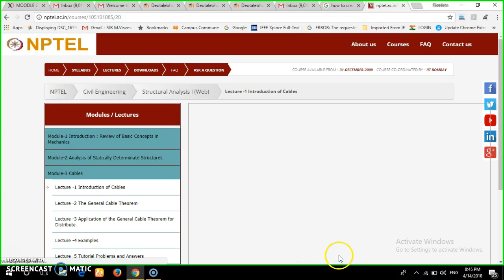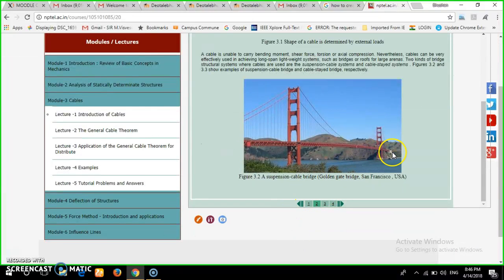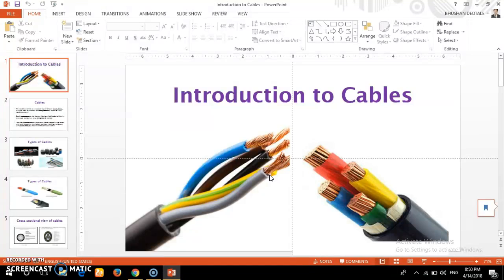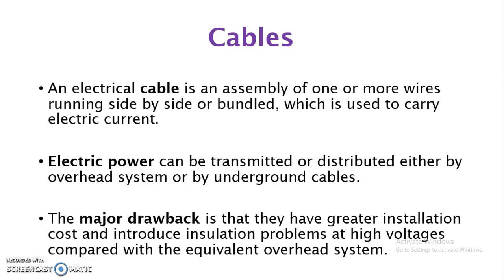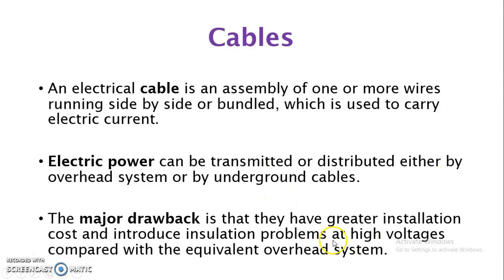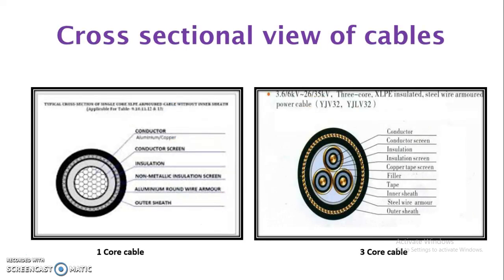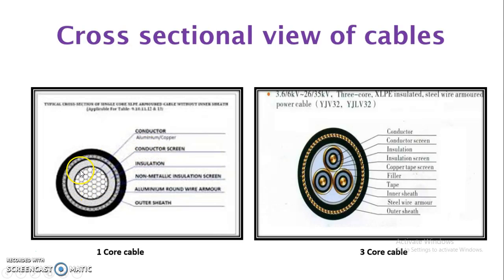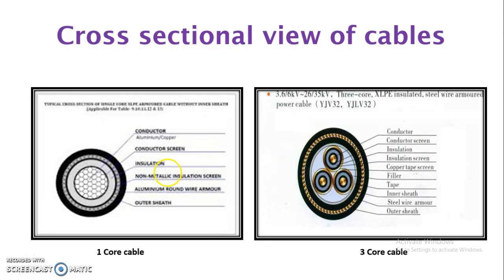Introduction to cables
This short video provides you what is cable and difference between its types